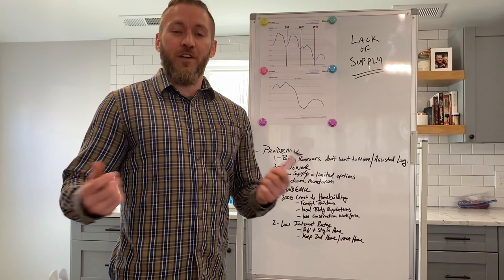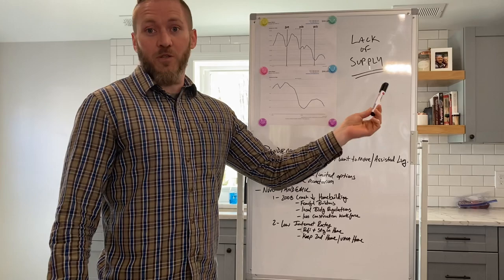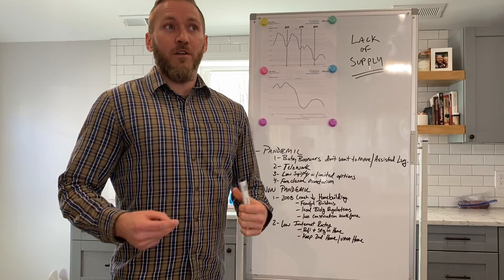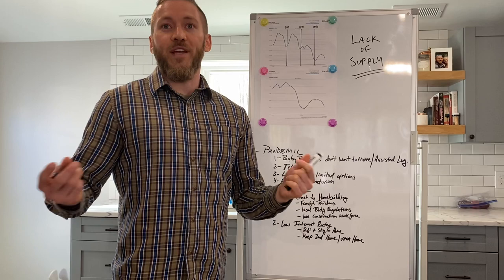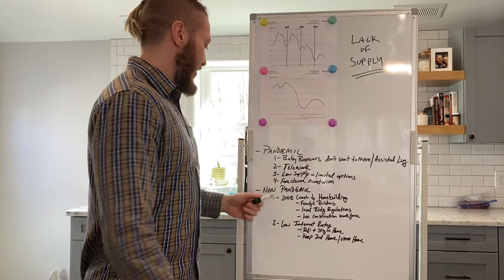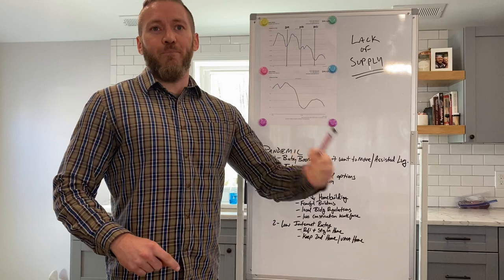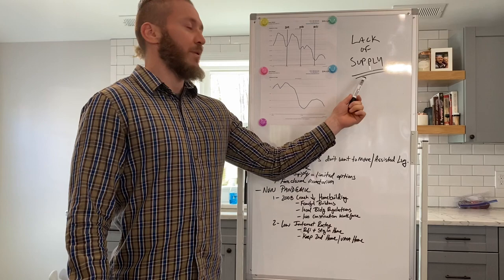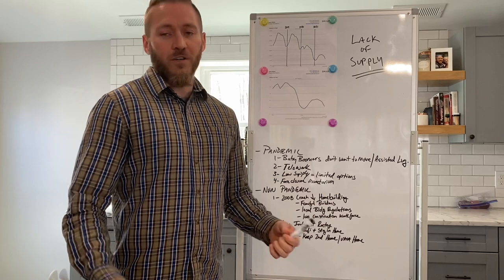Why is there a lack of supply in the housing market?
Today we dive into why there is a current housing shortage. We go over longer term and more current trends and cover pandemic and non-pandemic reasons.